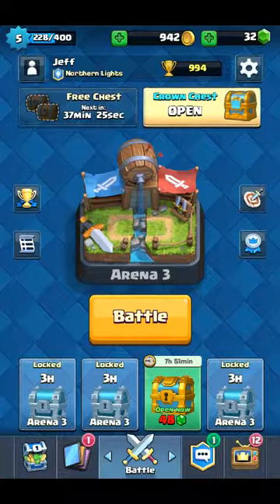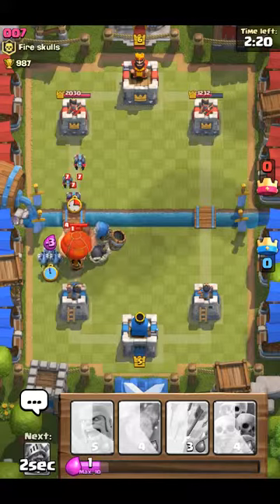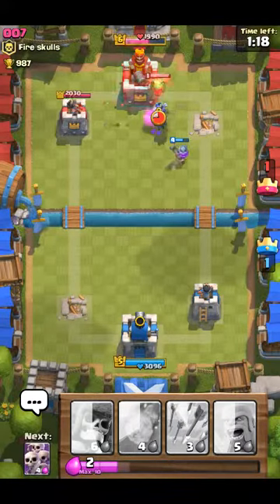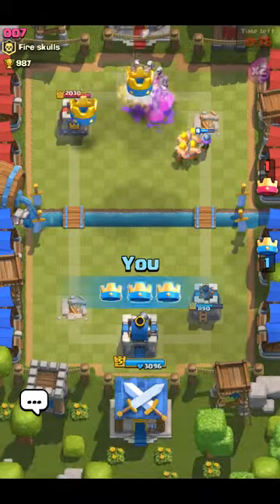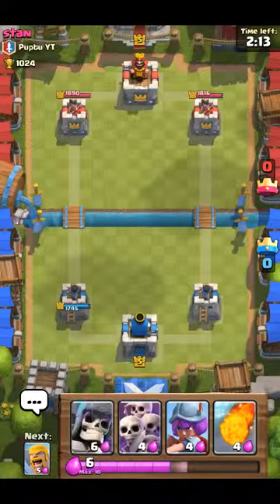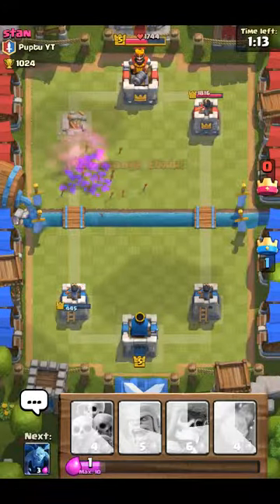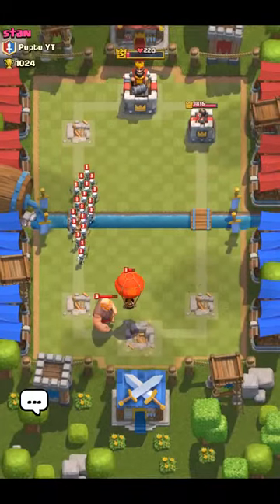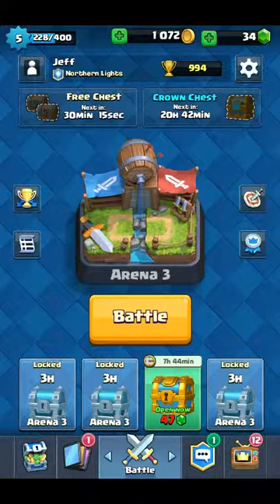Clash Royale- Too focused on offence!